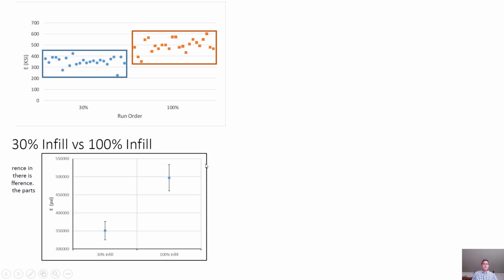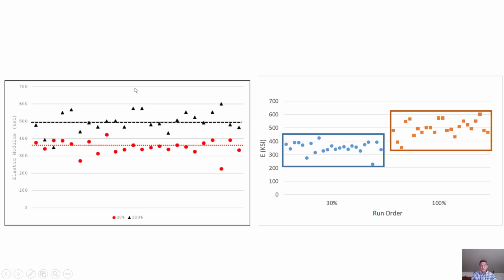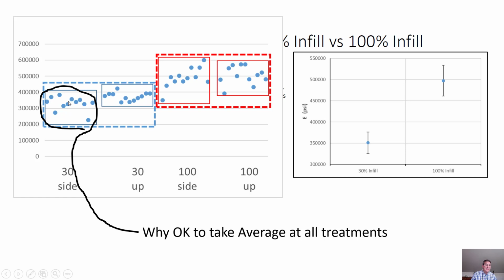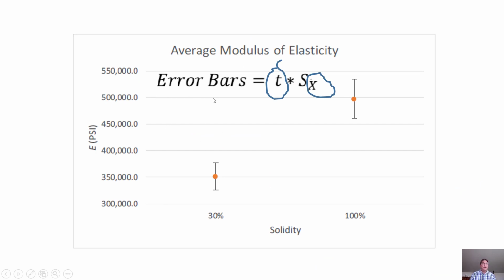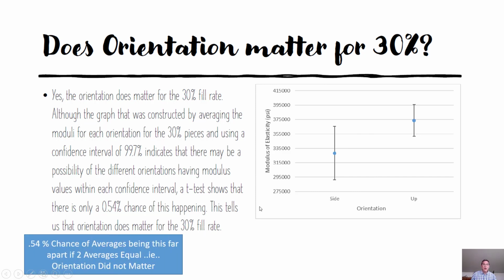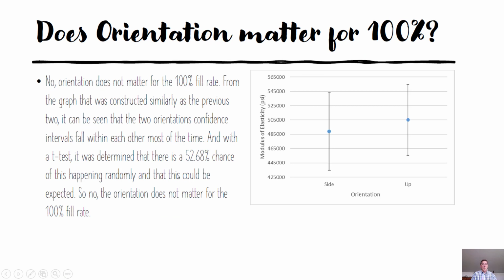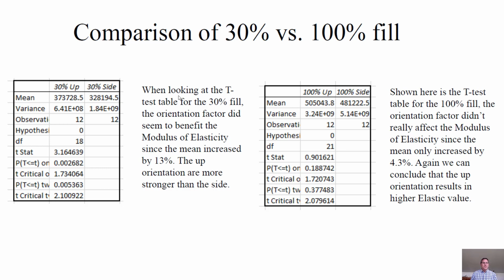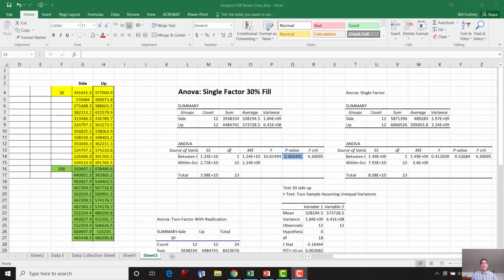Beam Analysis Telling Story Help 2024